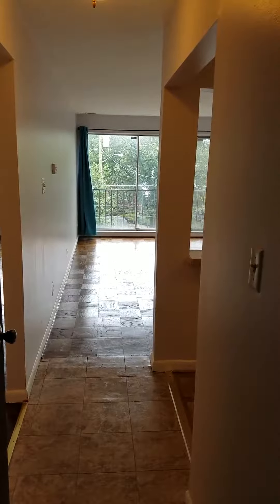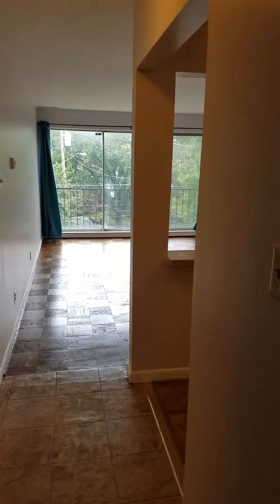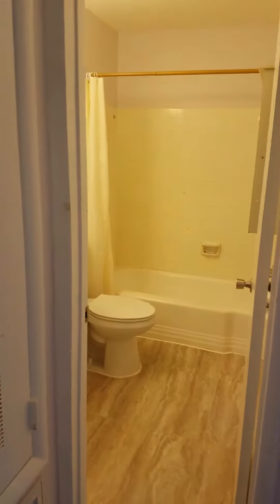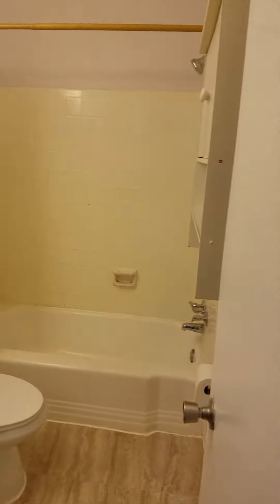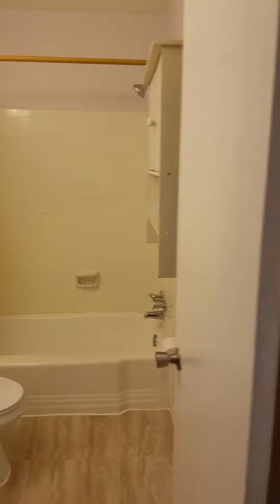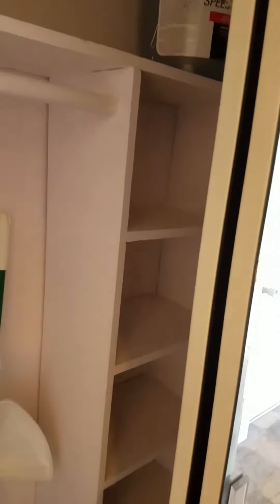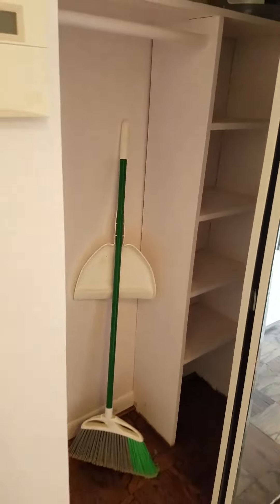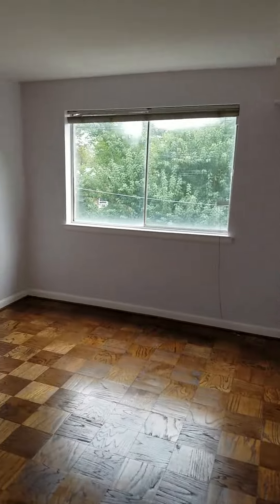1920 Naylor Rd SE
This 1-bedroom, 1-bath apartment is located in the heart of Anacostia, walkable to Good Hope Road and MLK Ave!  In addition to access to the Metro (Anacostia -- Green line and Potomac Ave -- Orange/Silver/Blue lines), there are plenty of popular bus lines including the Circulator, B2, V2, V4, W4, 30N, 30S, 32, 34, 36, 39, 90 and the 92.  There are multiple markets, restaurants, etc, in the area including YES Organic Market, the Anacostia Library, the Anacostia Arts Center, Thai Orchid's Kitchen, Mario's House Pizza, and many more!

The apartment is part of a large condo building and has a very secure entrance with a keyless entry system.  Laundry facilities are located in the basement.  The unit itself is ~700 sqft and includes a dishwasher and even central air! In addition to the large double sided closet in the bedroom there is an additional sizable closet in the hallway and tons of cabinets in the kitchen.

There is a reserved parking spot located in the building complex.  In addition, there is generally plenty of street parking available, even in the evening! Pets are allowed.  Gas, water and electric are included.

The apartment is available immediately with a lease through July, 2017 (you would have the option to sign for another year in July).  Check out the pictures and if you have any questions, comments, etc, let me know. I look forward to hearing from you!

Housing vouchers accepted

Summary:
- 1 bedroom apartment available immediately
- Metro access and many bus lines available
- Parking included
-  Pets are allowed
-  Gas and water are included
- Located in the heart of Anacostia with access to all it has to offer!
- Includes a dishwasher and central AC
- Secure building with keyless entry system
-  Housing vouchers accepted